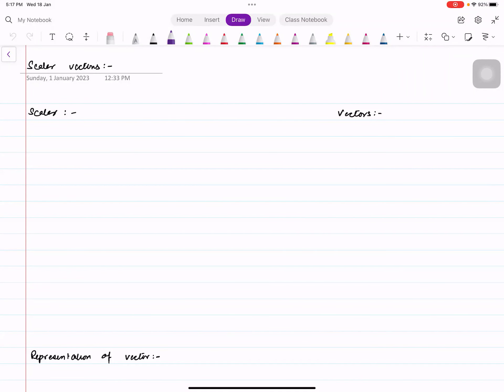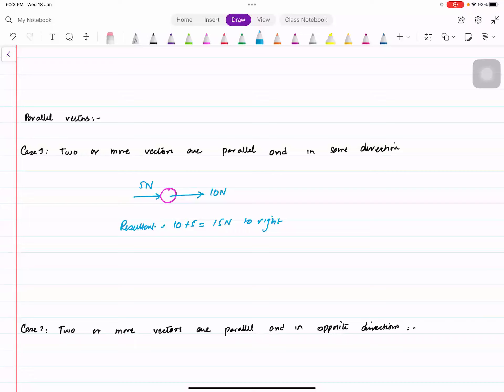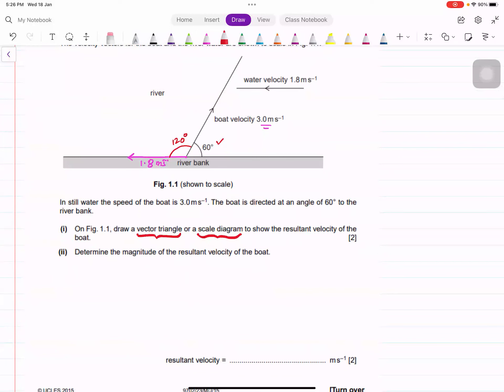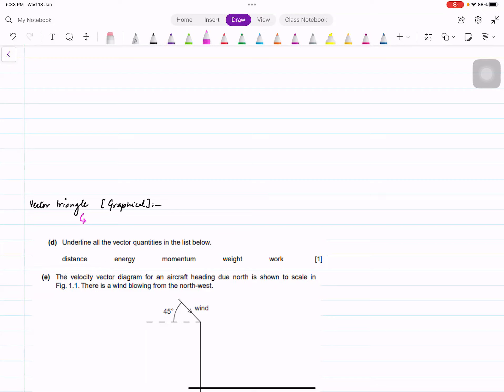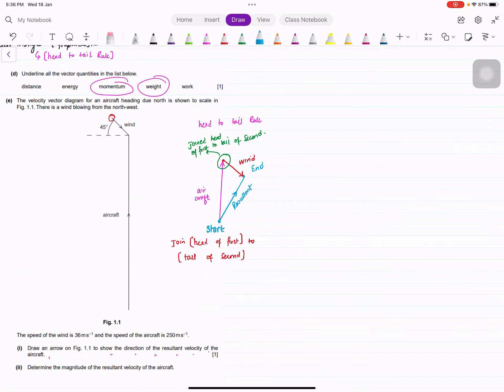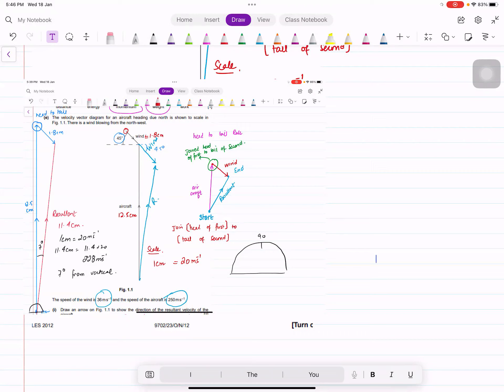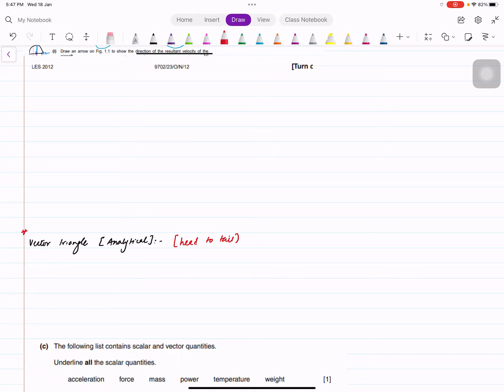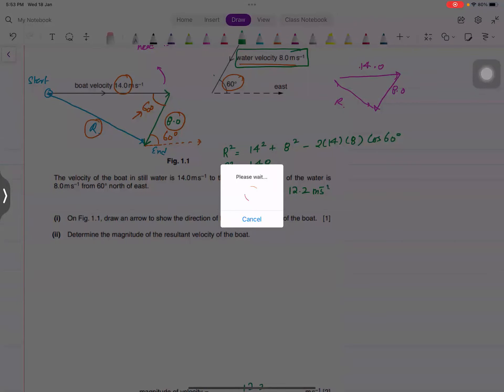Scalar & Vectors (Lecture 1) - AS Physics 9702 | Crash 2023